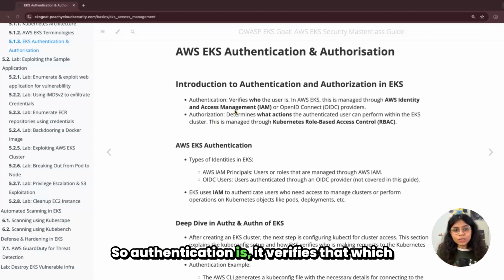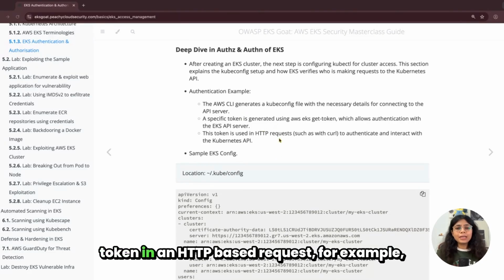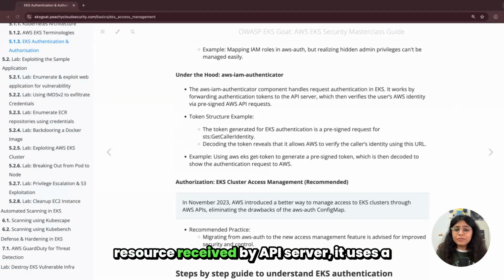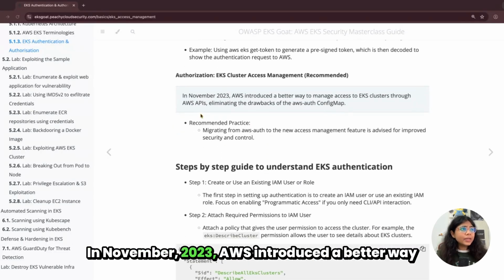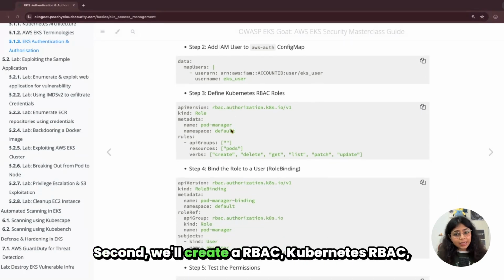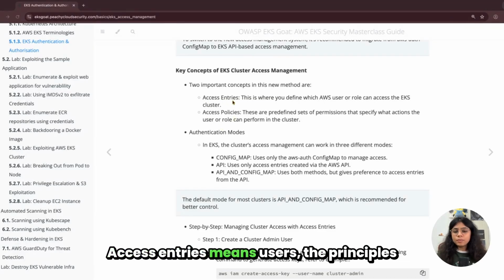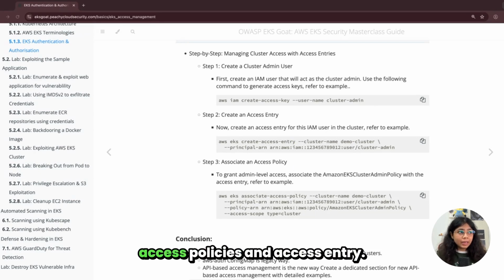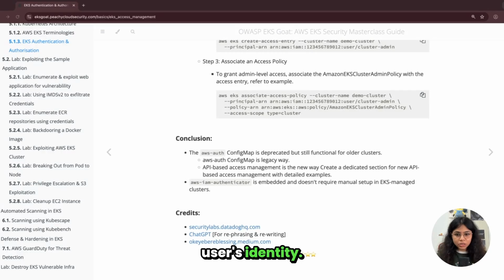CH-5.1.3 – AWS EKS Authentication & Authorisation | AWS EKS Security Masterclass with OWASP EKS Goat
Welcome to Section 5.1.3 of the AWS EKS Security Masterclass with OWASP EKS Goat!

In this video, we break down how Authentication and Authorization work in AWS EKS. We explore how the AWS IAM Authenticator processes pre-signed STS `get-caller-identity` tokens, compare the legacy `aws-auth` ConfigMap method with modern EKS Cluster Access Management (Access Entries & Access Policies), and cover Kubernetes Role-Based Access Control (RBAC).

In this video you will:

- Understand the fundamentals of Authentication (IAM/OIDC) vs. Authorization (Kubernetes RBAC) in EKS
- Learn how `aws eks get-token` generates pre-signed STS `get-caller-identity` authentication requests
- Understand the role of the control plane's AWS IAM Authenticator in verifying user identities
- Inspect local client configurations and endpoints inside the `~/.kube/config` file
- Learn why the legacy `aws-auth` ConfigMap was deprecated in favor of EKS Cluster Access Management
- Configure EKS Access Entries (`aws eks create-access-entry`) and associate Access Policies (`aws eks associate-access-policy`)
- Understand how Kubernetes RBAC Roles and RoleBindings define least-privilege scoping within namespaces

This session provides the core identity and access management foundation required for securing and pentesting EKS clusters.

This chapter is part of the AWS EKS Security Masterclass on PeachyCloudSecurity YouTube, presented by TheShuklaDuo (Anjali & Divyanshu).